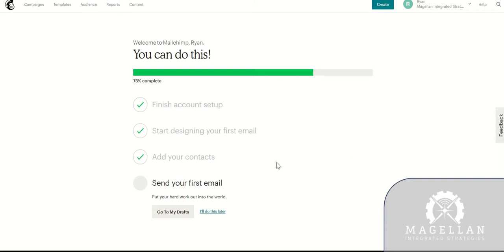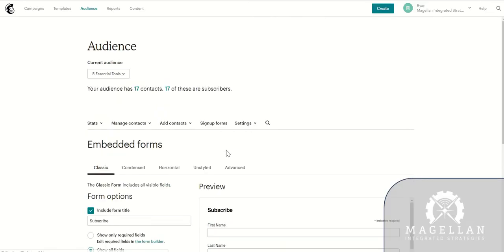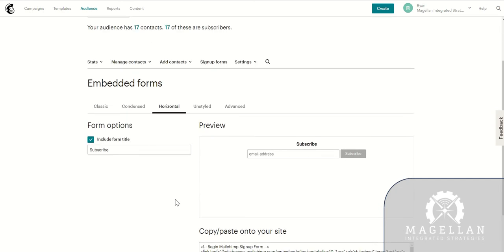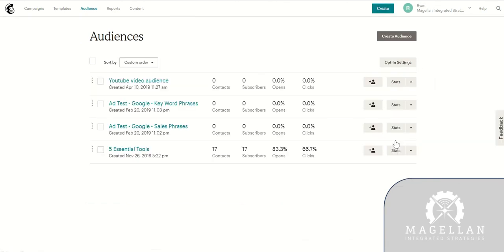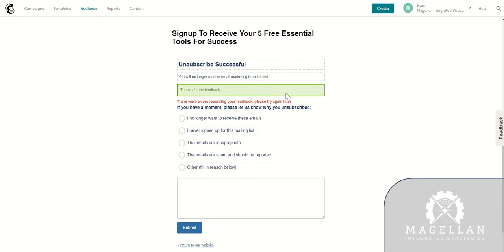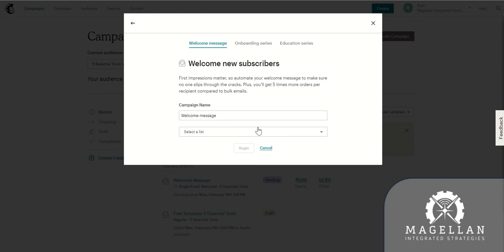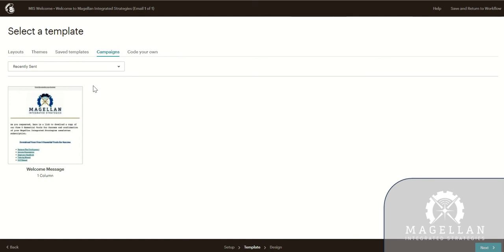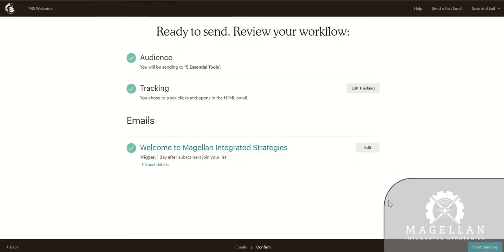MailChimp Email Campaign Setup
In This short video, we'll show you how to get started with sending automated email campaigns using MailChimp.